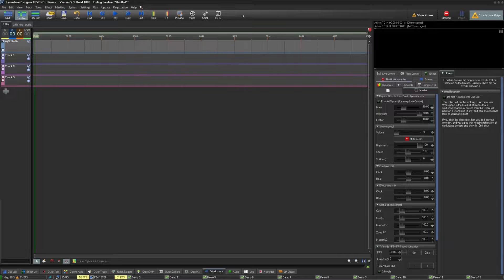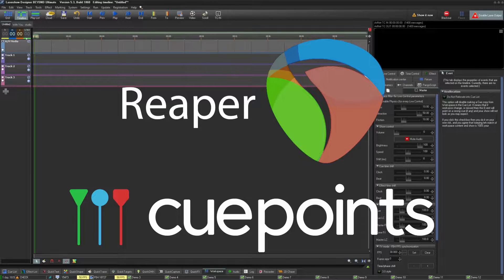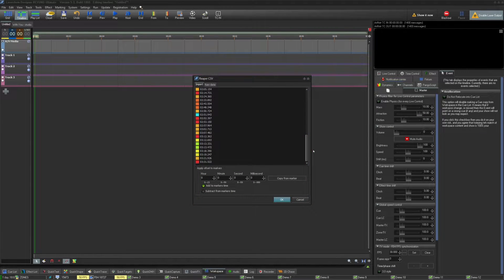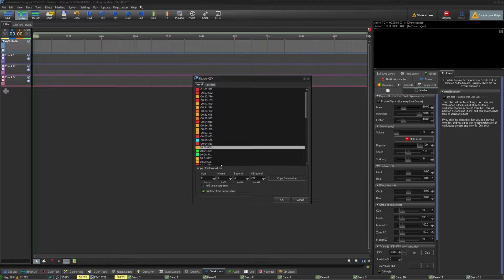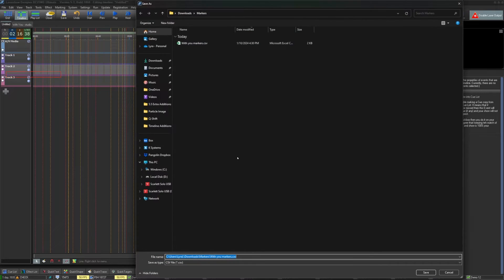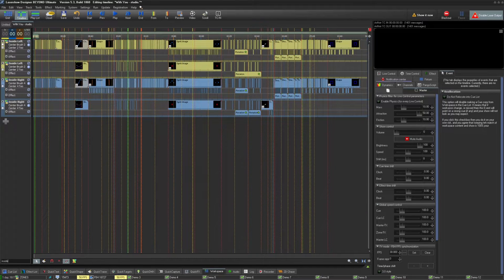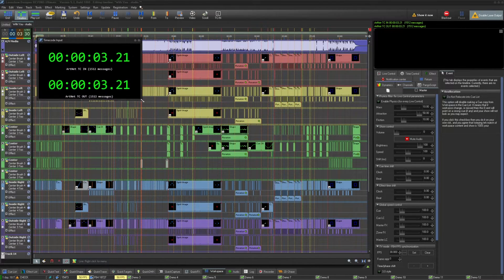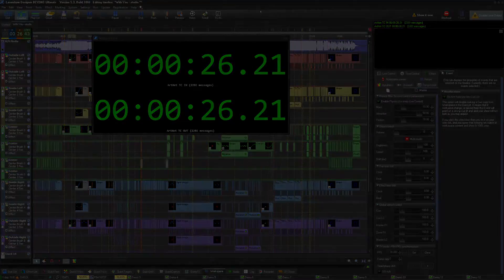How to use the Timeline Marker Import, Track Search, and Big Timecode Window in BEYOND 5.5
In the Release of BEYOND 5.5 we have added a few new functions to the BEYOND timeline mode, they are:
Marker Imports: Allowing for import of time markers from the Reaper format enabling import from many industry standard software's including reaper and cue points.
Timeline Track search: you can now search your tracks in your timeline by name.
Big Timecode Window: If you want to be like the MA Guys and fill your screen with your timecode clock, now you can, because why not.

Chapters:
0:00 Intro
0:19 Marker Import
1:46 Timeline Track Search
2:11 Big Timecode Window
2:36 Outro